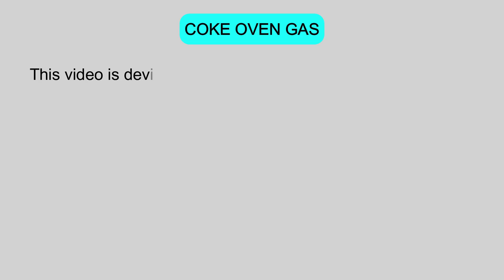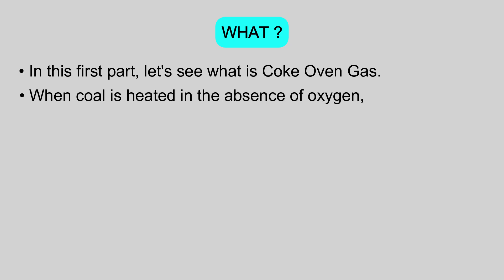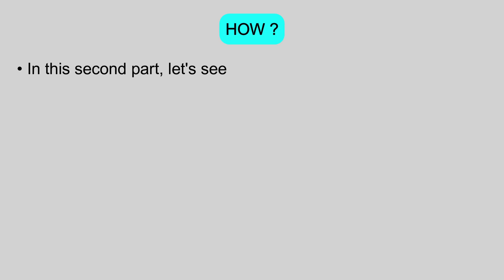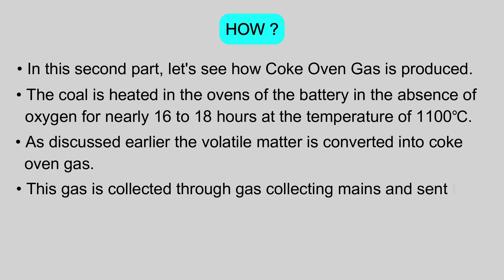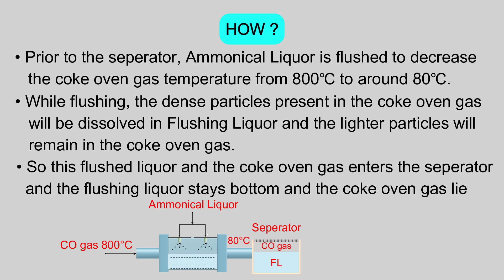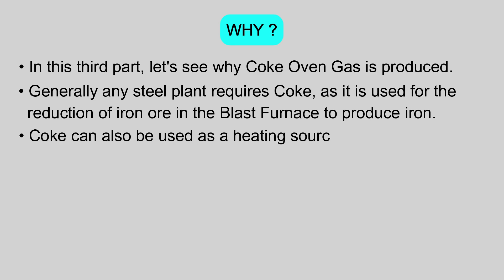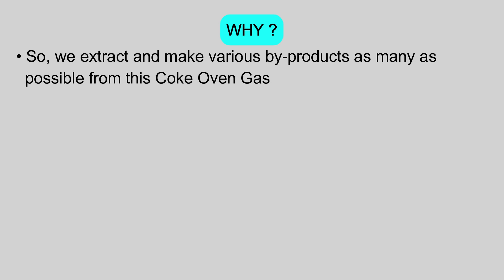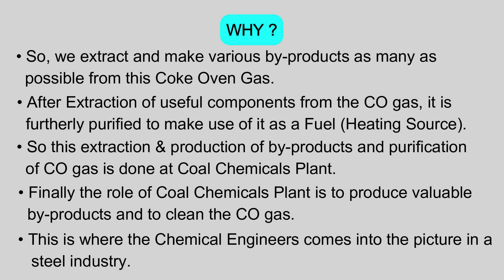1. Coke Oven Gas - Coal Chemicals Recovery | RINL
Hey there,
Hope your Doing Good.
I'm Gadde Ranjith, currently pursuing BTech in Indian Institute of Petroleum & Energy (IIPE). It's my Hobby to make videos and Excel the Professionality in each & every video. To publish them i need a platform like You Tube. So i preferred this Channel. Enjoy the content & Help me grow the channel by your valuable feedback.